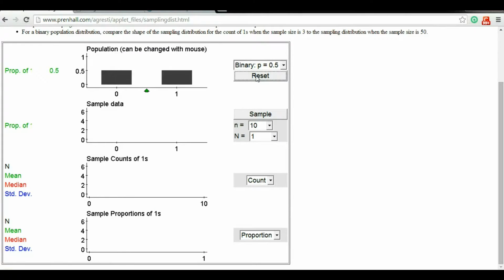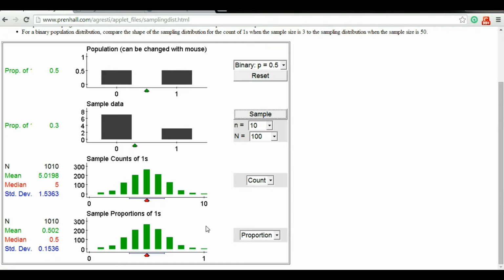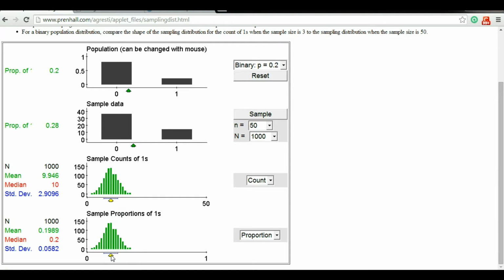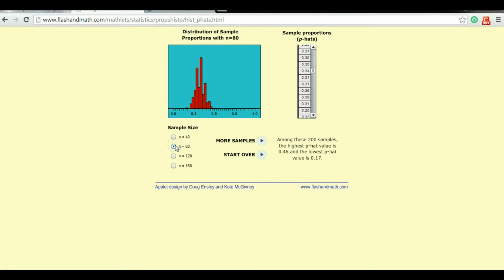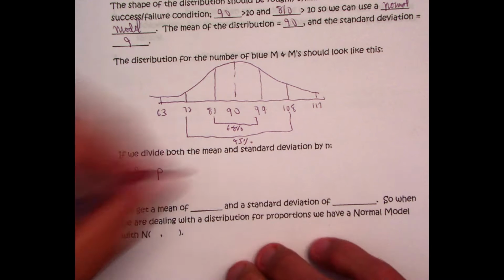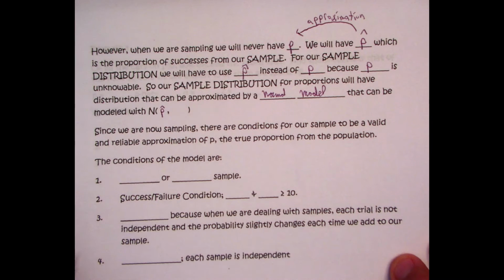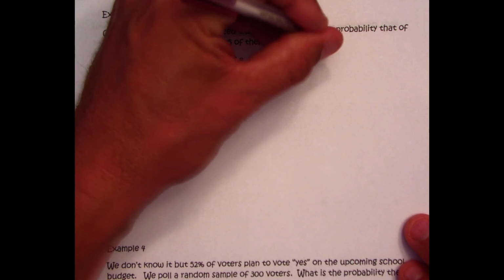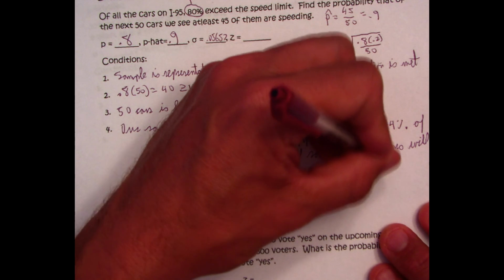BMHS AP Stat Chapter 18 Notes - Sample Distributions for Proportions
Sampling Distributions for Proportions